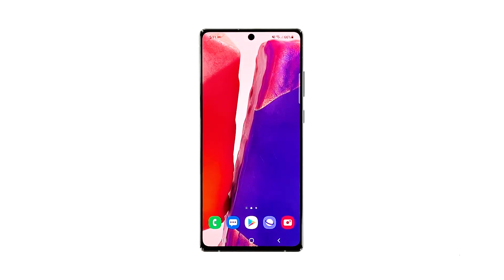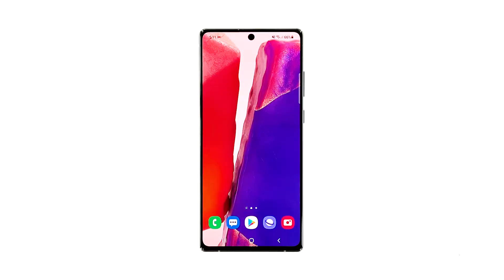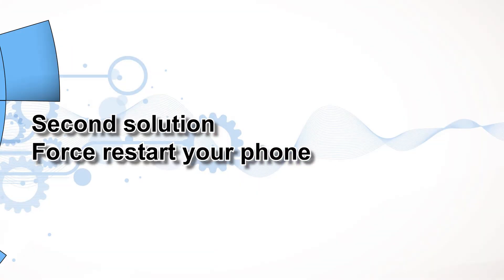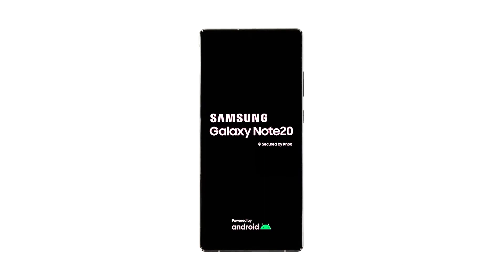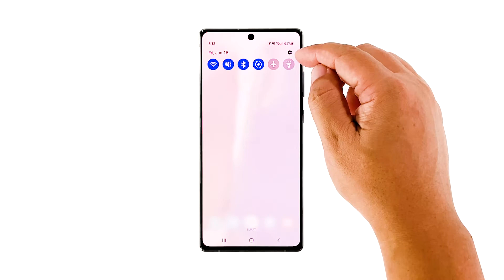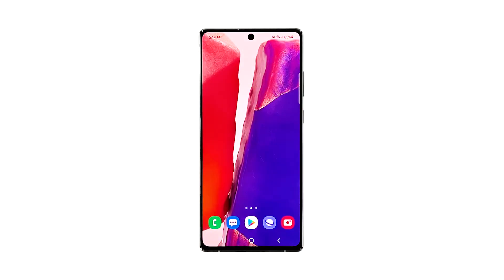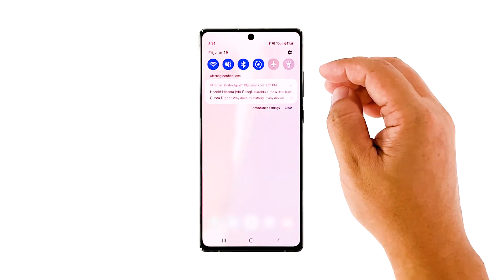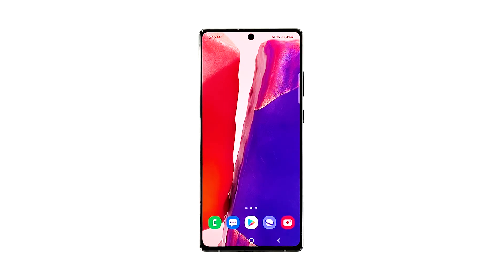What To Do If Galaxy Note 20 Started Running Slow After Android 11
In this troubleshooting guide, you will learn what to do if your Galaxy Note 20 started running slow after the Android 11 update. Performance issues are pretty annoying, but they’re actually pretty easy to fix. Continue reading to learn more about it.

Performance related problems are common. You may encounter them every now and then, but they’re not really that serious. In fact, you will be able to fix them by doing one or a couple of procedures. If you’re one of the Note 20 owners that encountered performance issues, you should try troubleshooting your phone. Here’s what you should do: